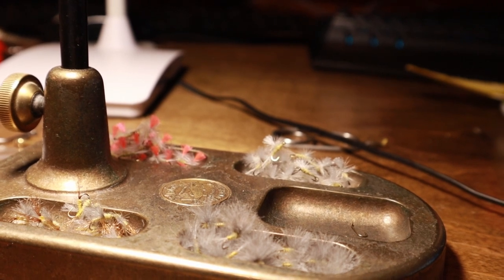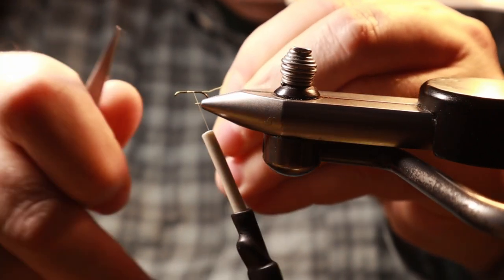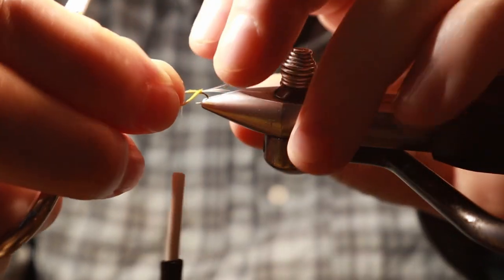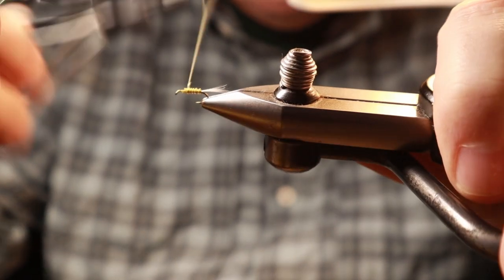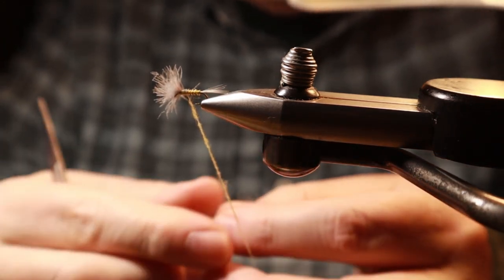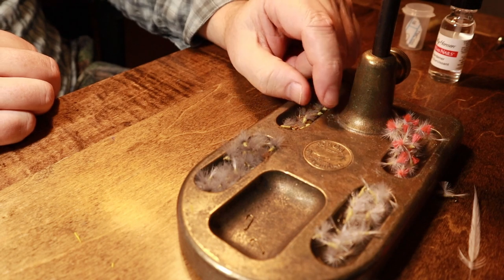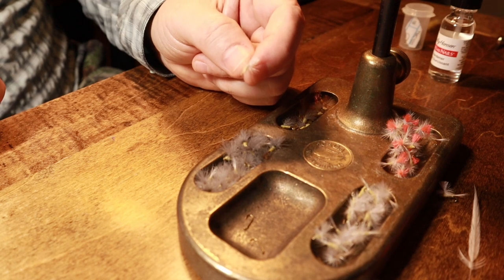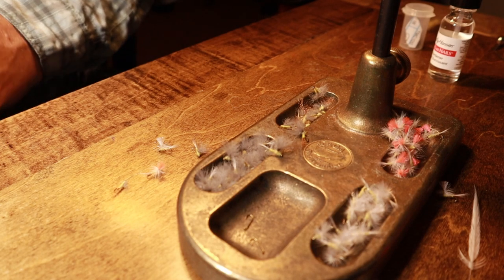PMD dry fly suggestions for Montana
Thoughts on best dry flies for PMD's in Montana